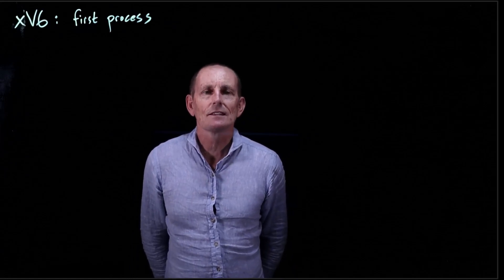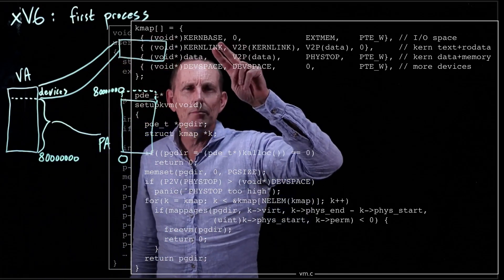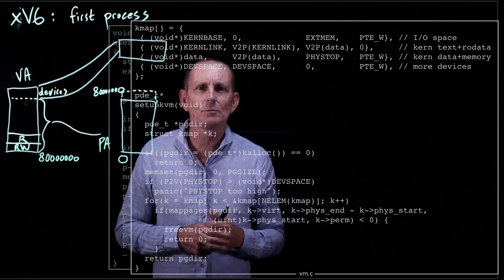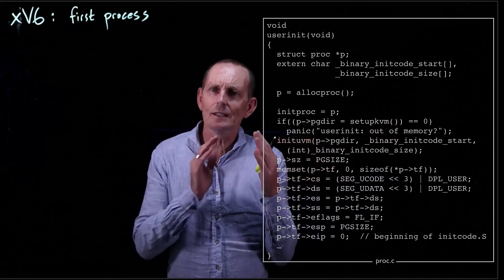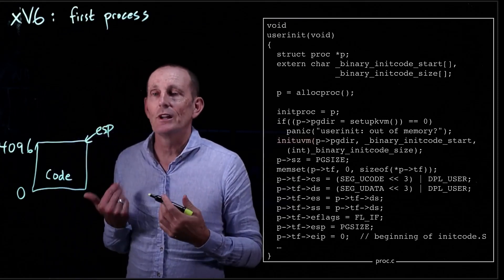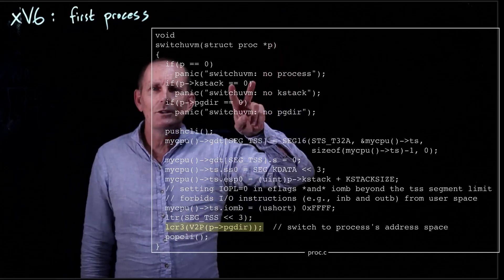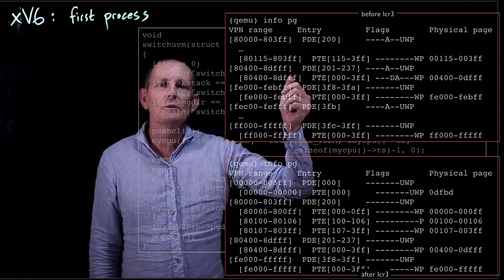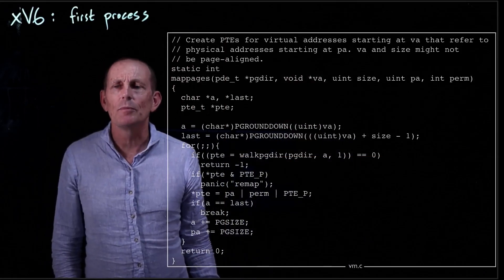CS 134 OS—6: xv6 First Process